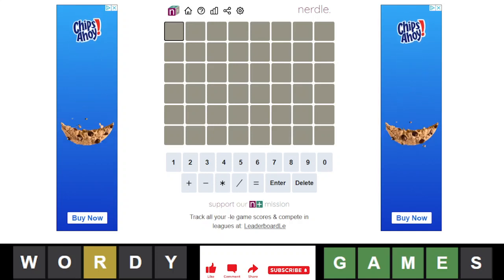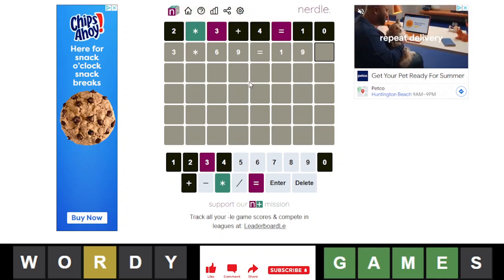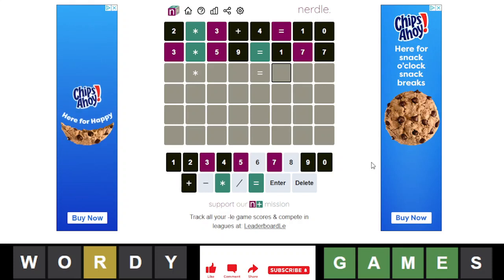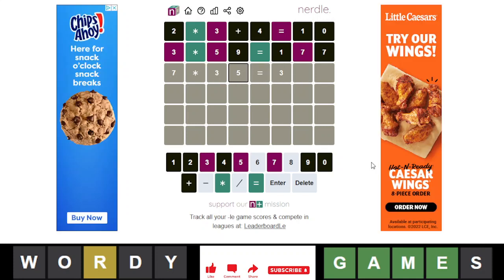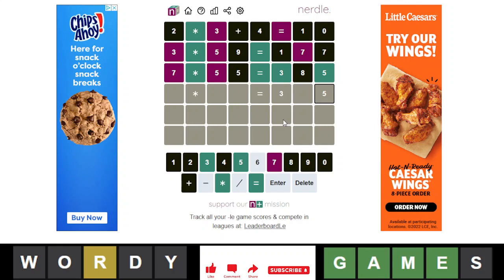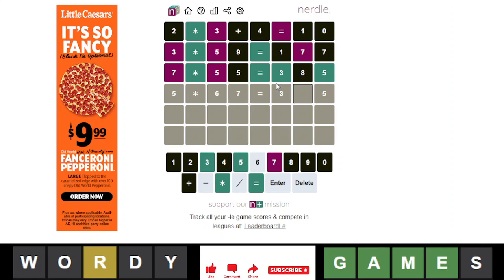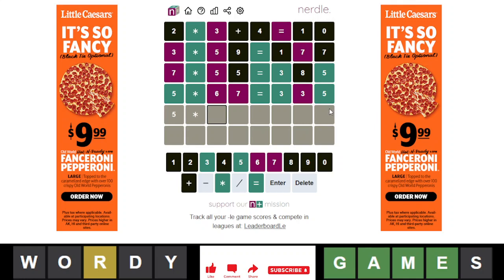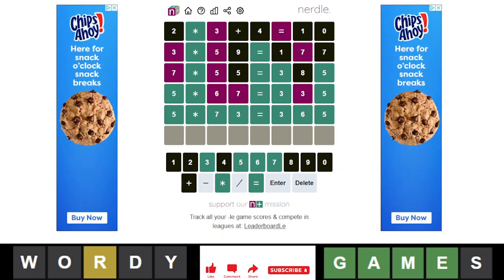Nerdle of the Day for 8/21/2022 Tips/Strategies And Answer | Nerdle #214